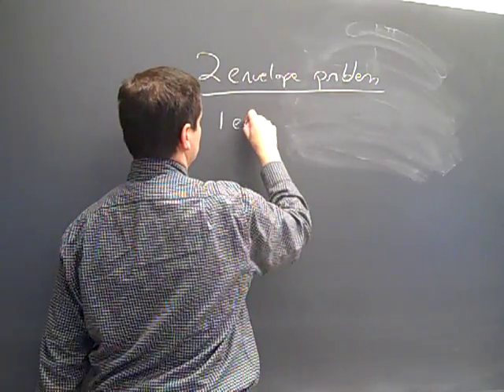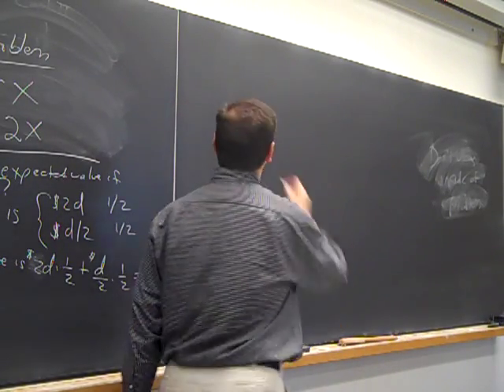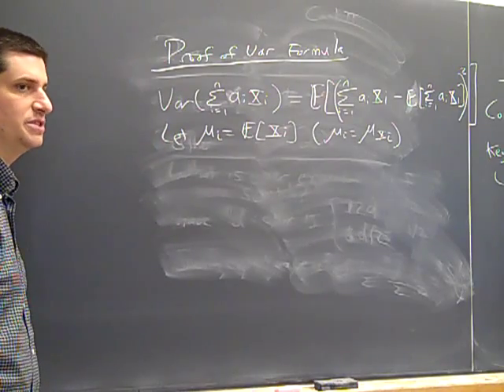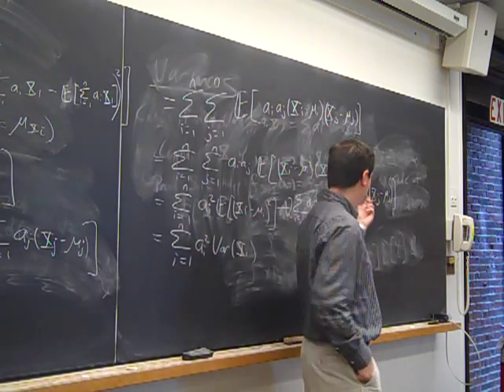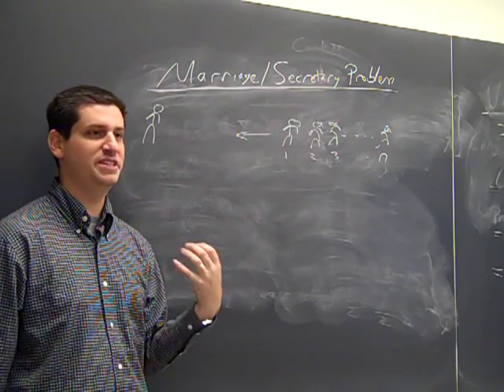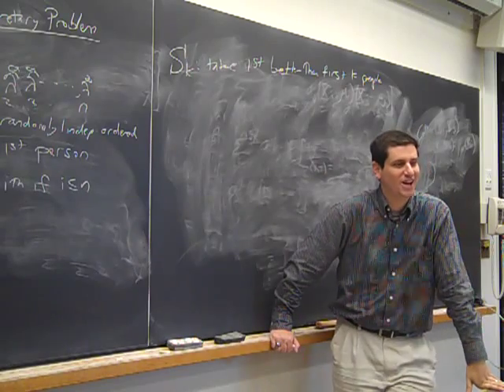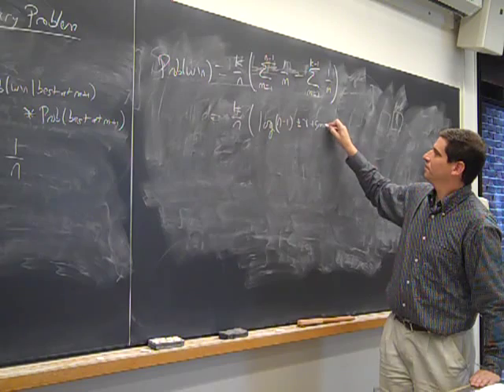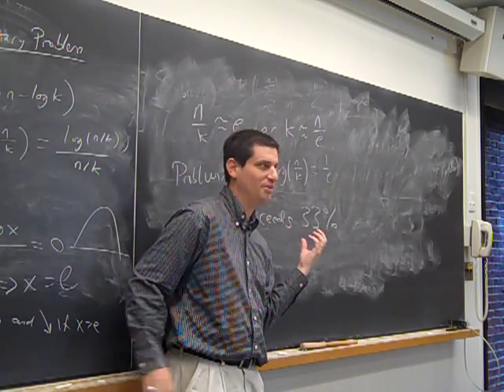Math341 Fa2013 Lecture15: Envelope Problem, Expected Value Products, Variances, Marriage / Secretary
Envelope Problem, Expected Value Products, Variances, Marriage / Secretary